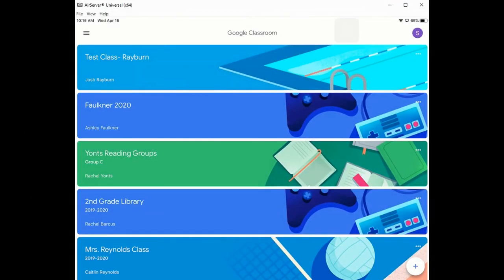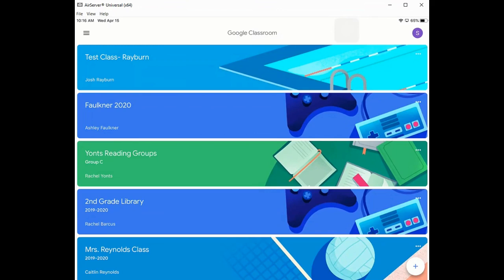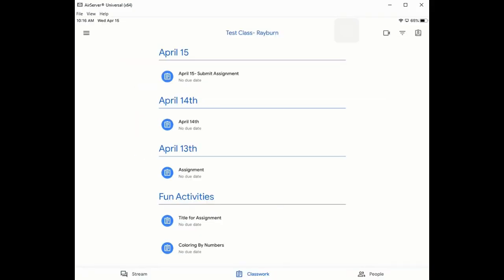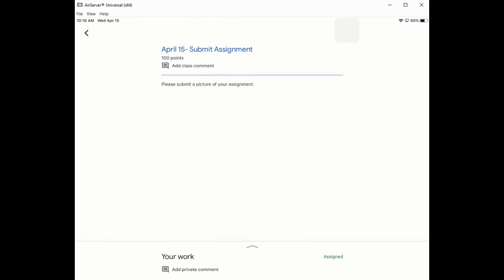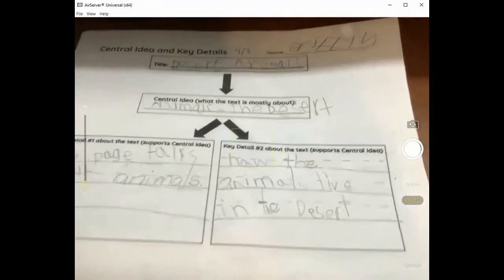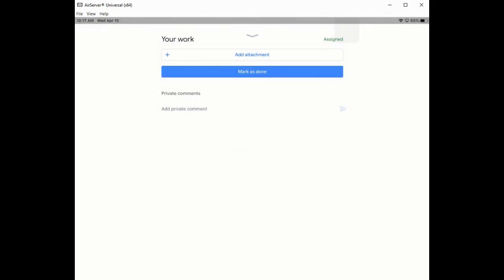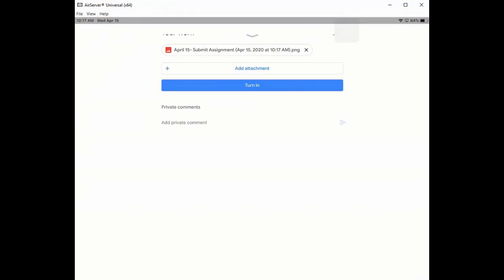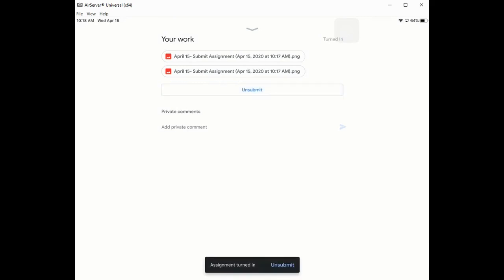Submitting Picture Assignments in Google Classroom on iOS Devices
How-to video for submitting picture assignments in Google Classroom from an iOS Device. ^JR 4/2020